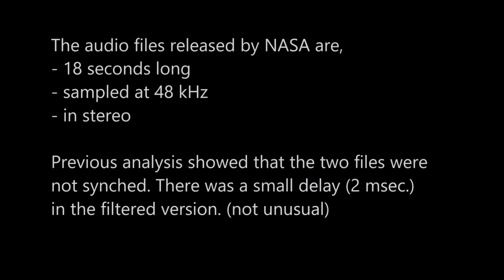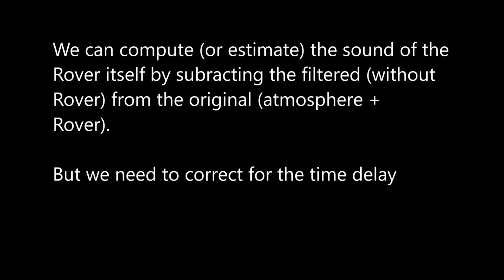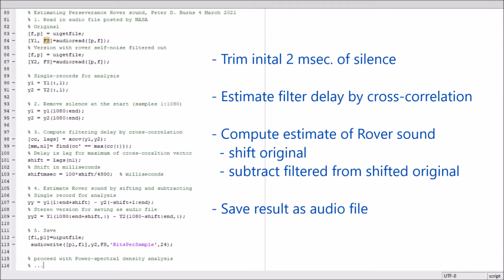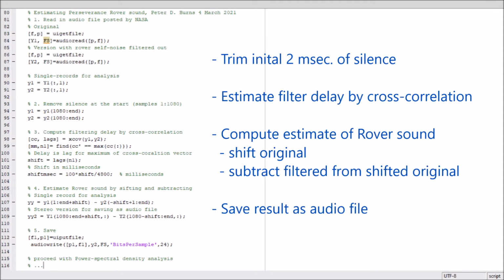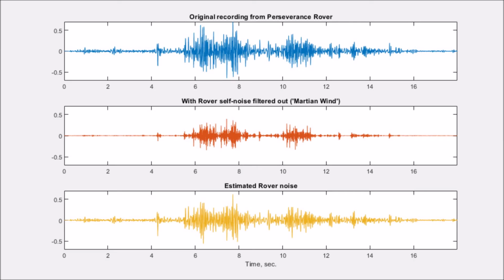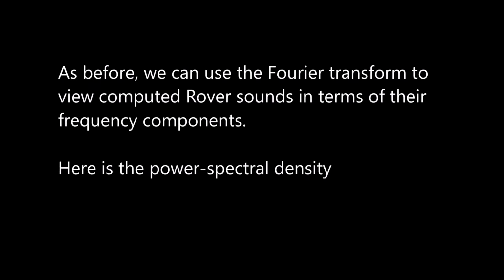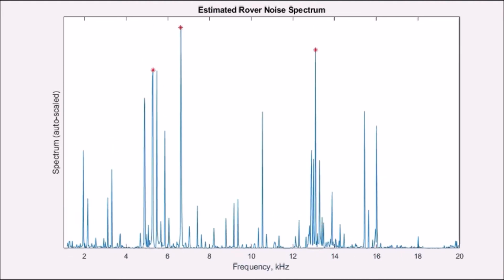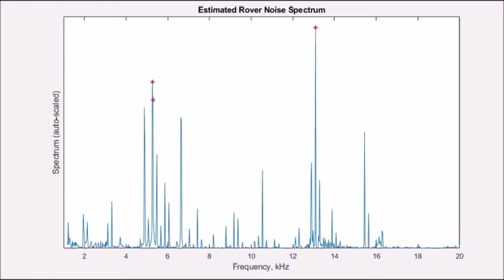Analysis of First Sounds from Mars: Part 2 Rover Sounds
Estimation of the sound of the Perseverance Rover based on NASA recordings from Mars: Part 2 of Demonstration of audio signals.

I used NASA's recently released audio files, 1st Sounds from Mars_includes rover self-noise, and the filtered version. These were posted on 22 Feb. 2021.